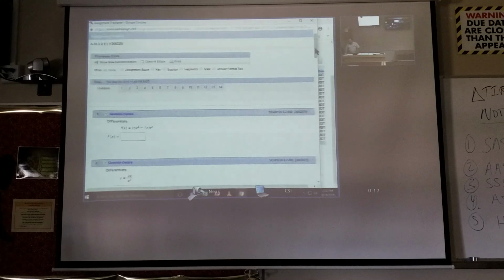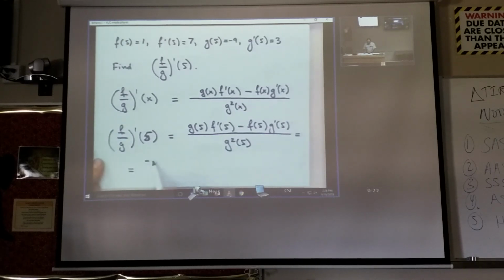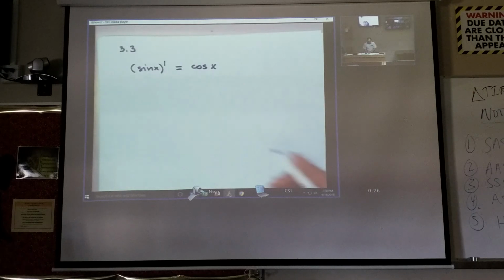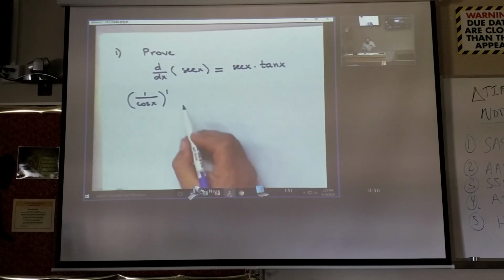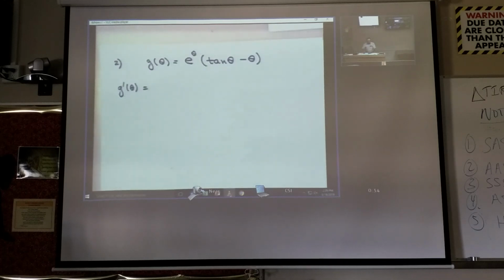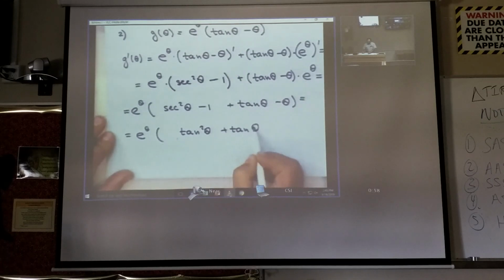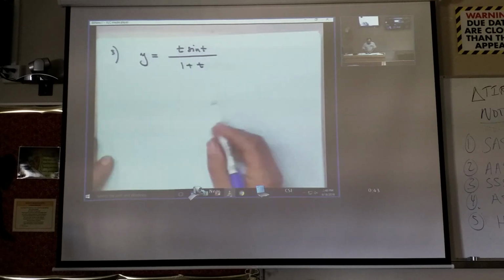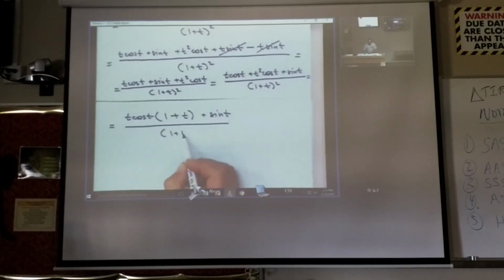3.2 Mult and quotient properties